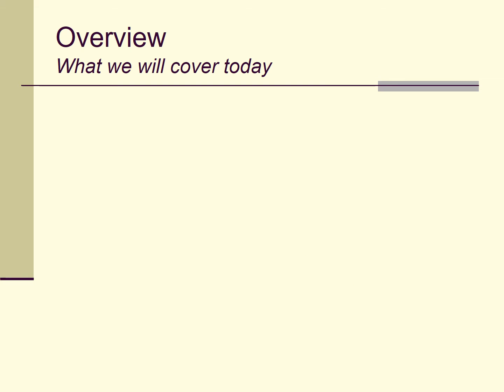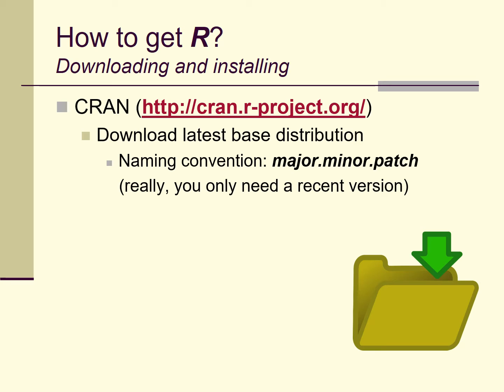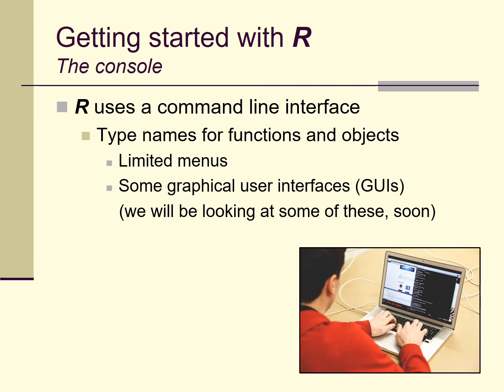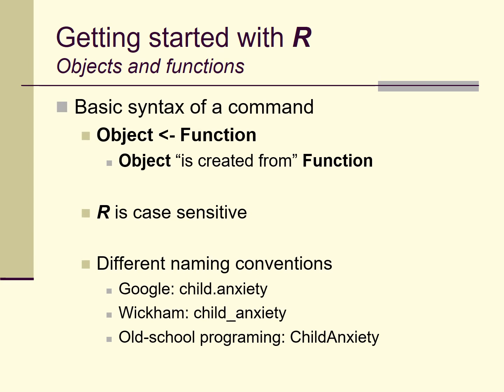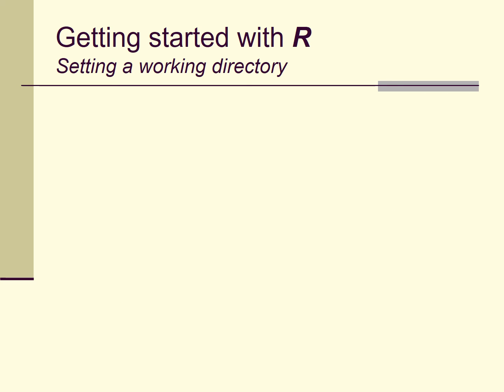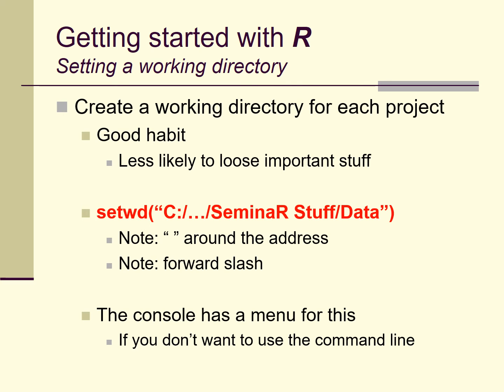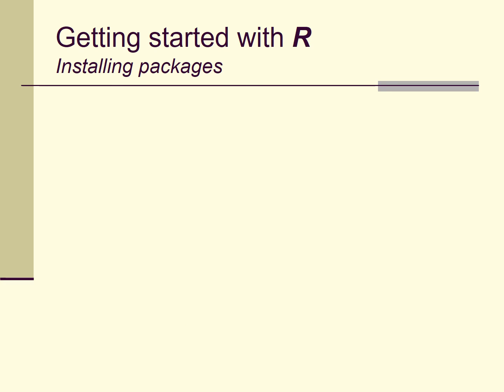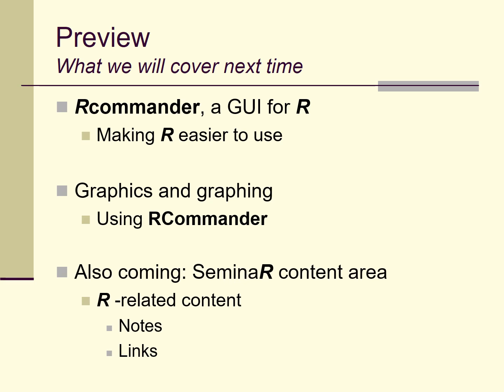SeminaR 1: introduction to R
This is the first video lecture in my series on the graphical and statistical programming language, R. I am not an expert on R (really!), but I figured that making a new series of video lectures would help me to learn about this useful (and free!) tool for data analysis.